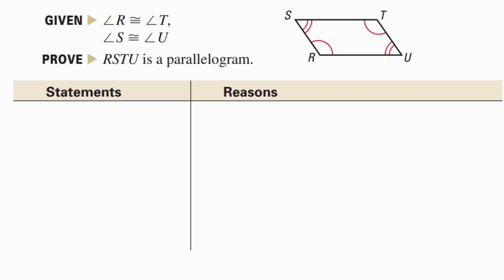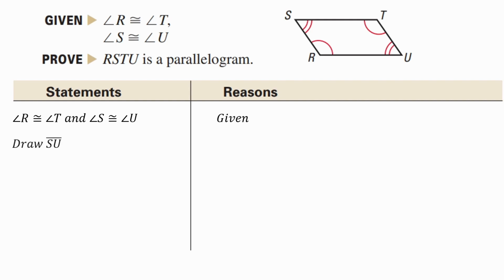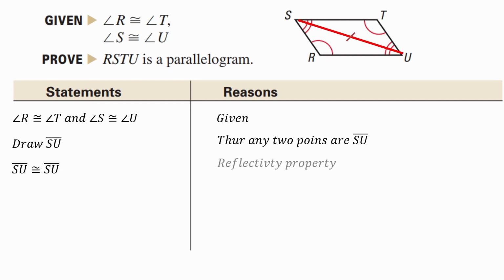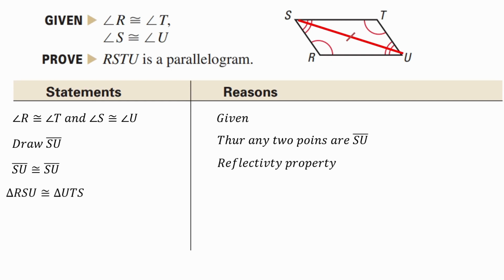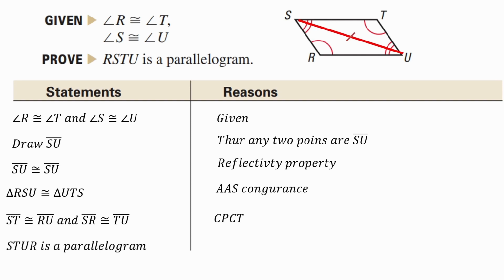Proof of parallelogram, 2 Pairs of Congruent angles. Proof 3